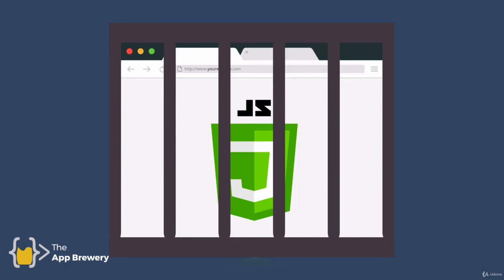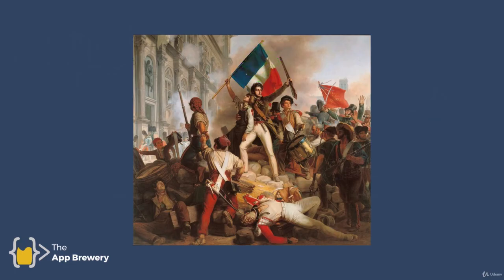What is Node js